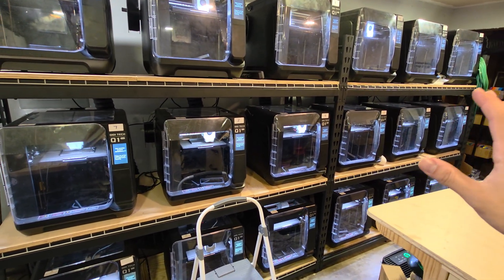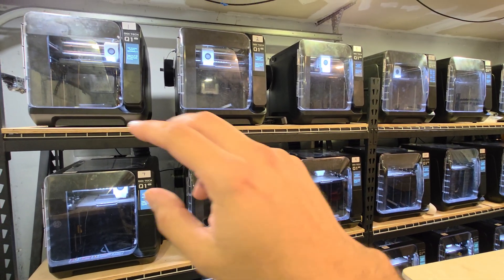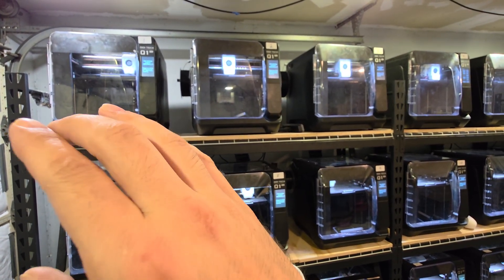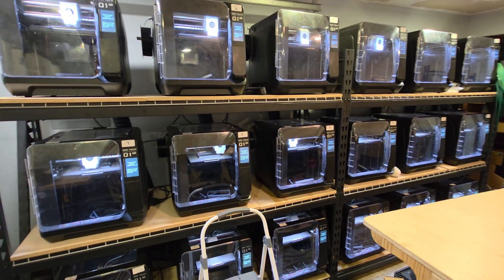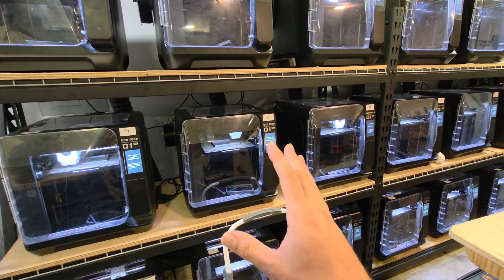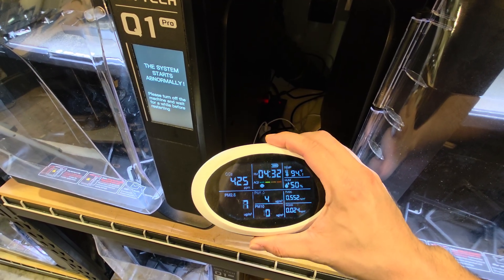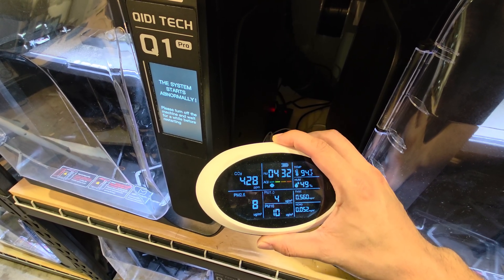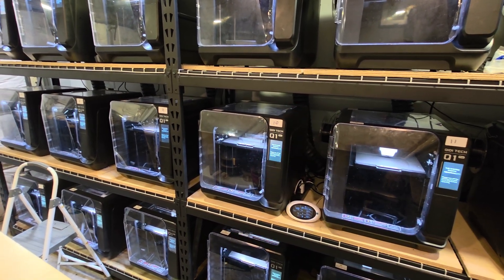QIDI Q1 Pro Print Farm Power Draw for ABS Printing and Air venting setup.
In this video I cover my 18 Qidi Tech Q1 Pro Print Farm and How much Power is required to run them. I also show my venting setup for printing ABS which maintains a safe work environment with clean air.

Below is the equipment I use for this setup
2x - 4" Exhaust Booster Fan
10" Exhaust Booster Fan
4" Flexible Ducting
Power Tech Y Fitting
Power Tech 4" Clamps